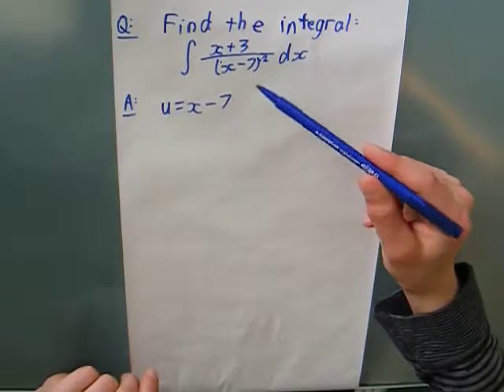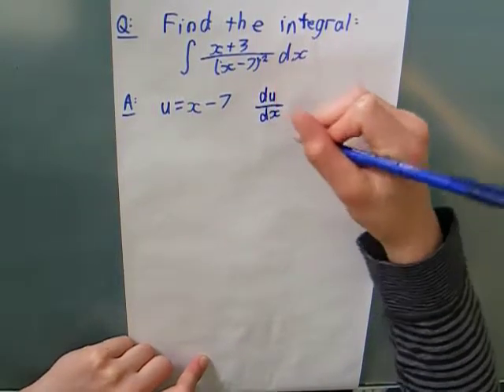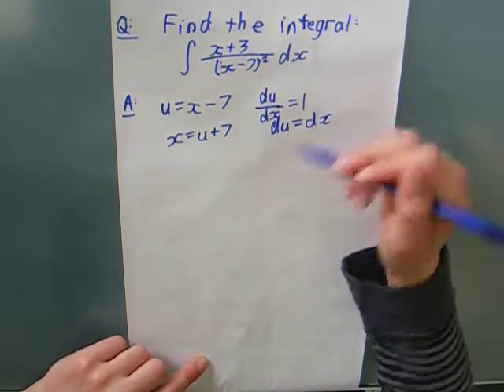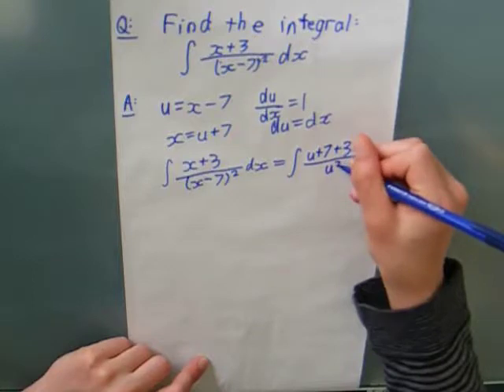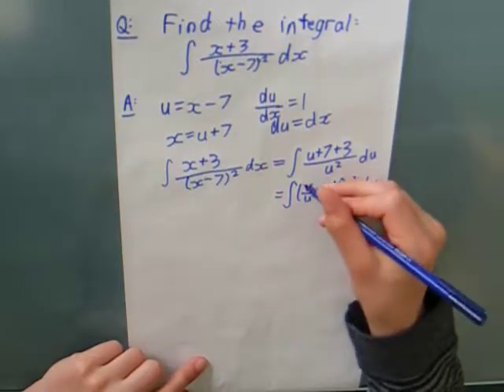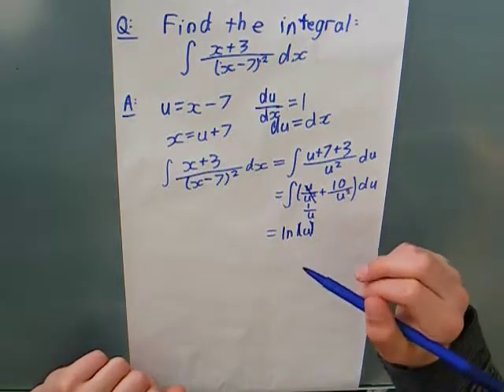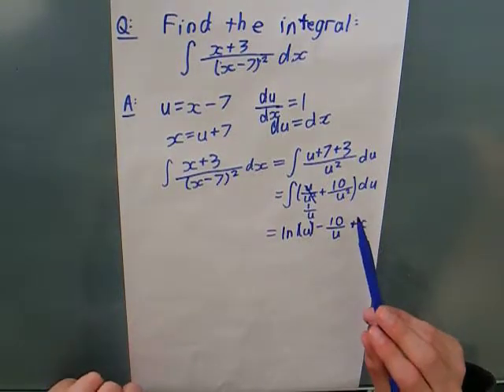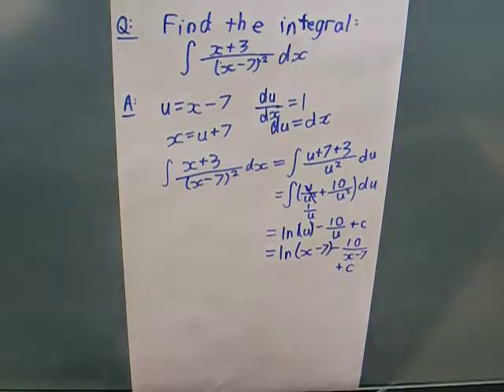Integration by substitution continued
This is another, harder worked example on how to integrate by substitution.